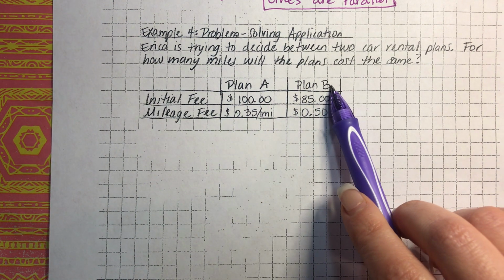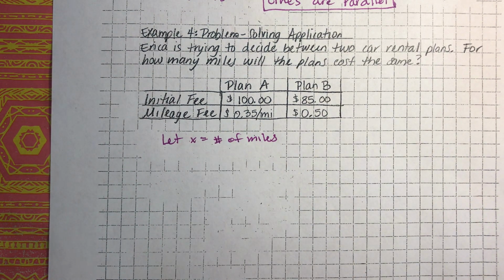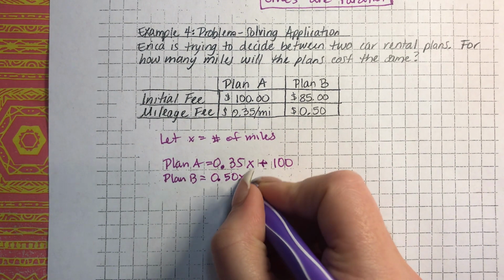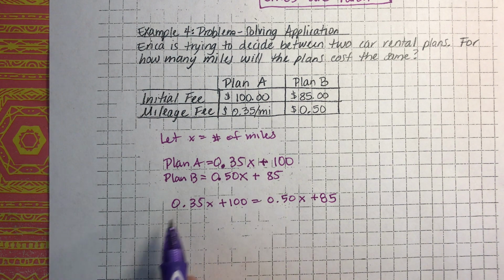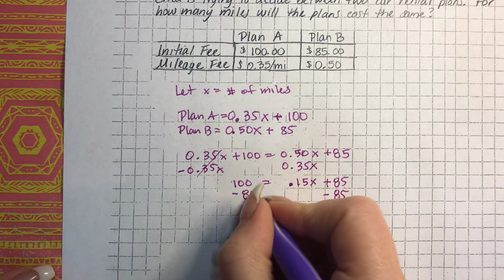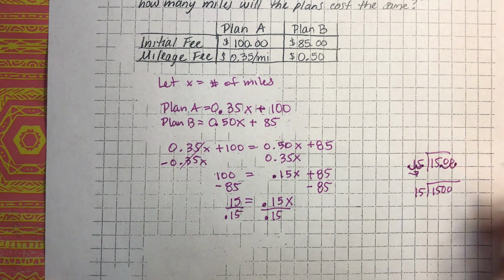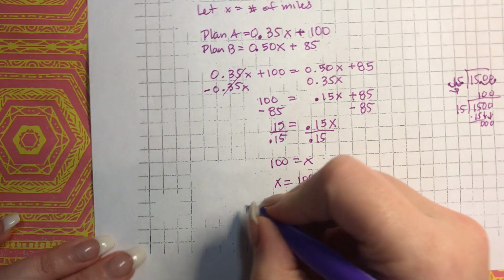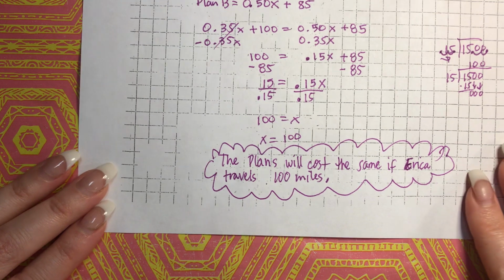Chapter 3.6 Problem-Solving Application Ex. 4